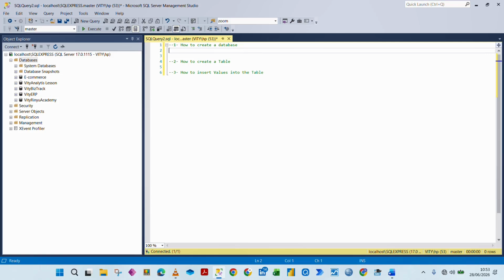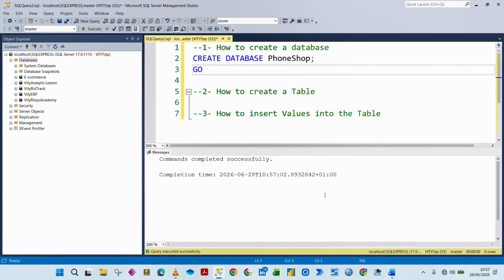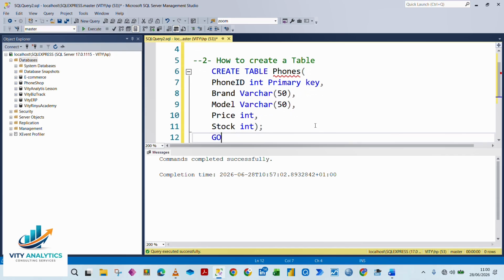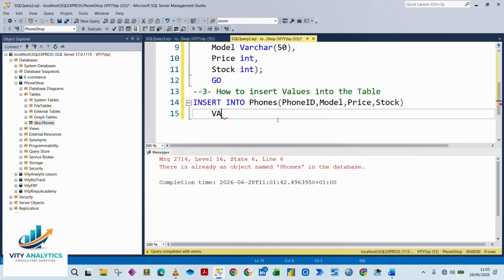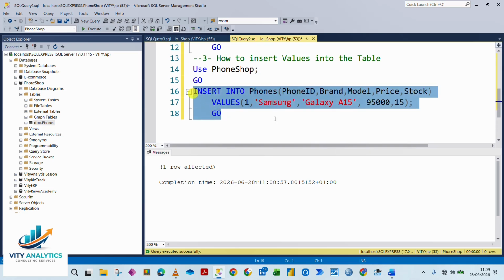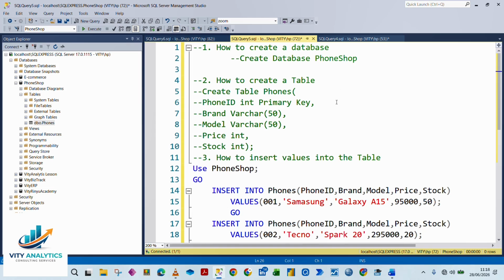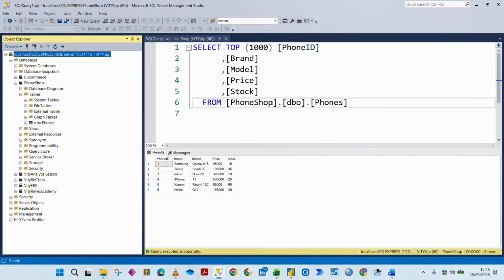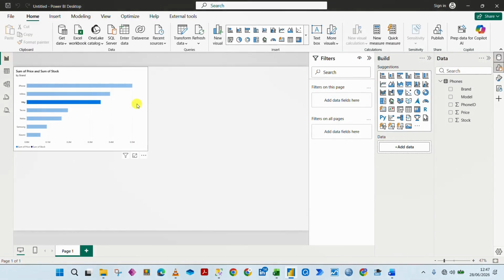database from scratch and connect it to Power BI. Just SQL → Power BI → Live Dashboard.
If you’re learning SQL Server or Power BI for the first time, this is for you.

WHAT WE BUILD TOGETHER:
1. Create a new database: `PhoneShop`
2. Create a table: `Phones` with ID, Brand, Model, Price, Stock
3. Insert 6+ phone records using SQL INSERT
4. Connect Power BI Desktop to SQL Server
5. Fix the "Encryption Support" connection error
6. Build a live chart + refresh with 1 click

TOOLS USED:
SQL Server Management Studio 2022 [SSMS]
Power BI Desktop [Free]
Server: localhost\SQLEXPRESS or VITY\hp

SQL Used:
CREATE DATABASE PhoneShop;
CREATE TABLE Phones (PhoneID int, Brand nvarchar(50), Model nvarchar(50), Price int, Stock int);